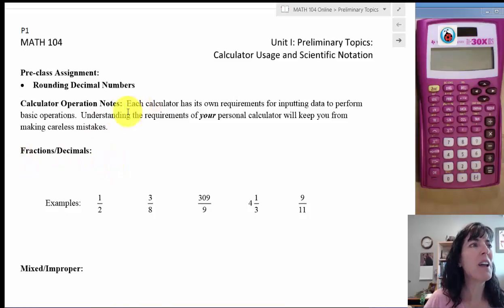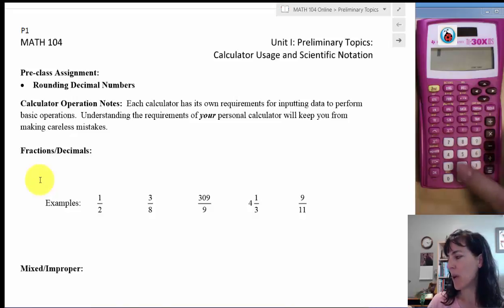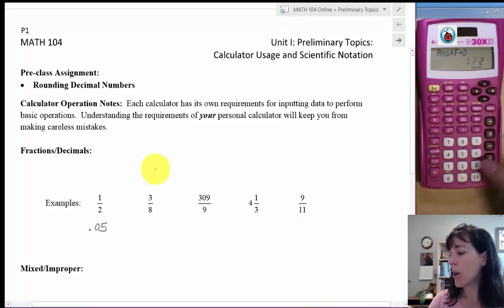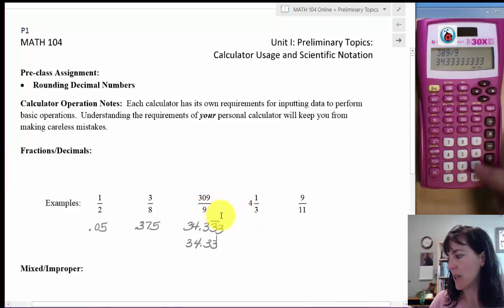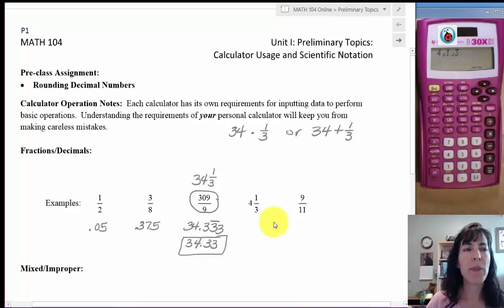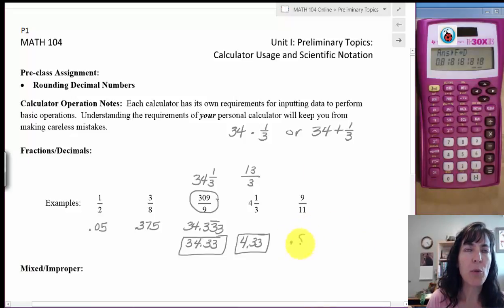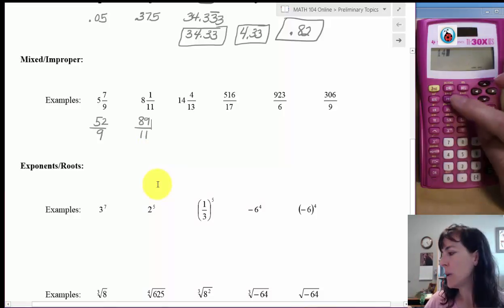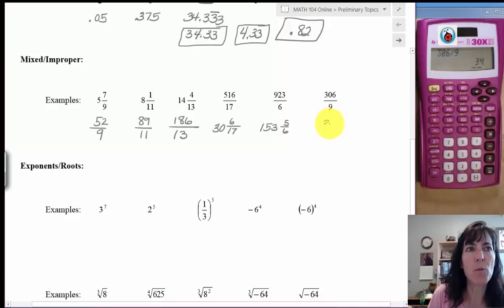calculator and scientific notation:Fractions to Decimals, Mixed to Improper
Calculator instructions for TI-30X II S.